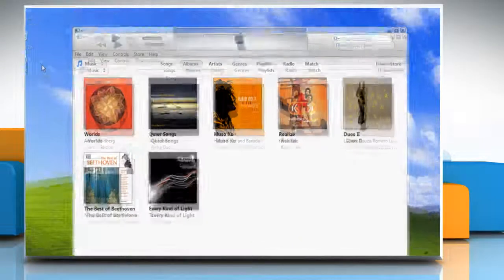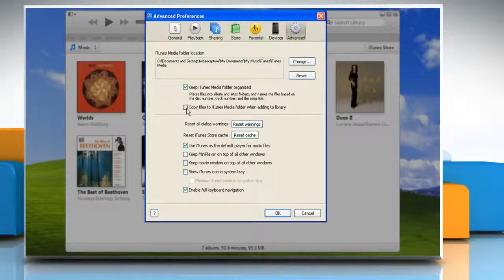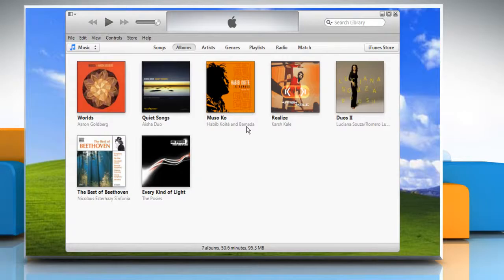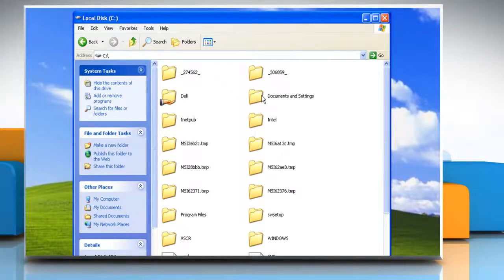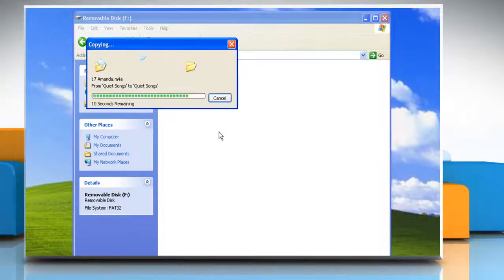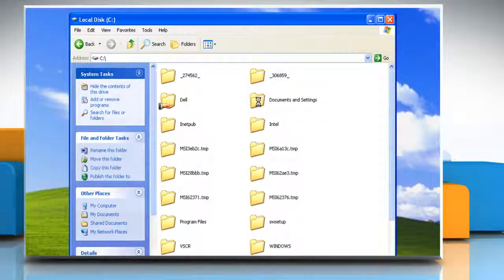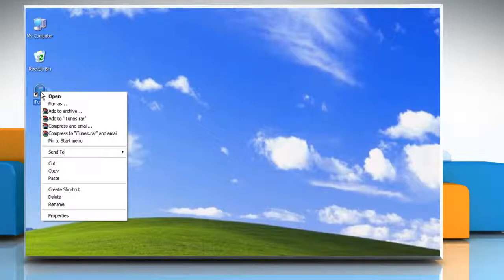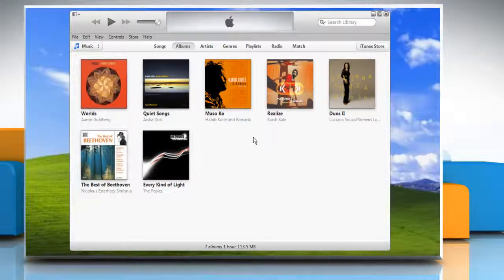Backup and restore the iTunes® library on Windows® XP PC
Follow the steps given in this video to backup and restore the iTunes® library on a Windows® XP-based PC.